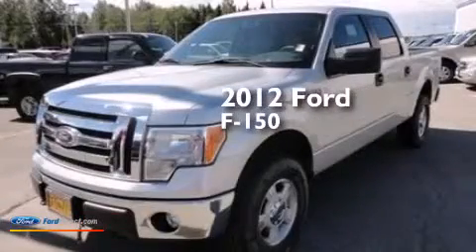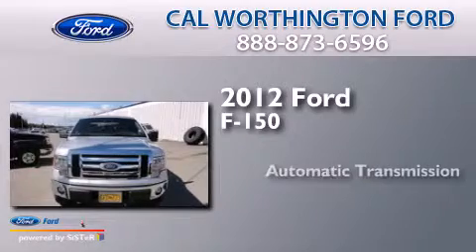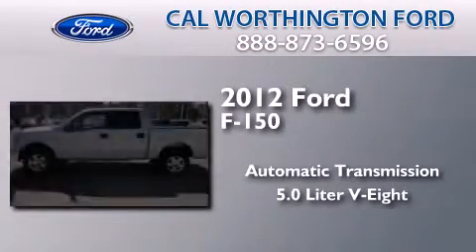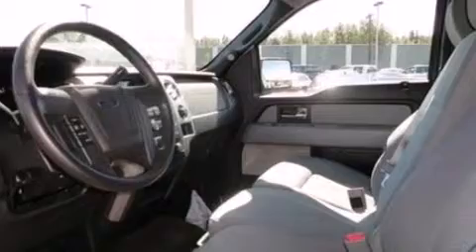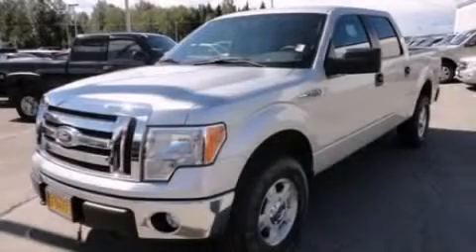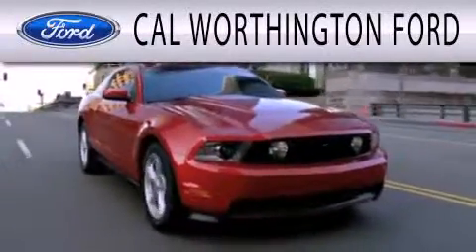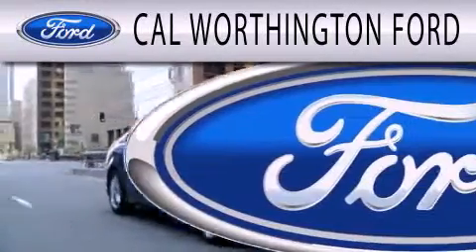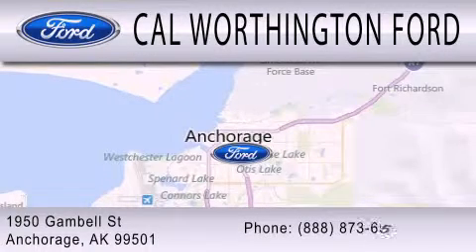2012 FORD F-150 Anchorage AK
We are proud to present this 2012 FORD F-150 . We have been honored to serve the Anchorage AK area , we promise that your experience at our dealership will exceed your expectations ! Year : 2012 Make : FORD Model : F-150 Engine : 5.0L V8 32V MPFI DOHC FLEXIBLE FUEL Trans .